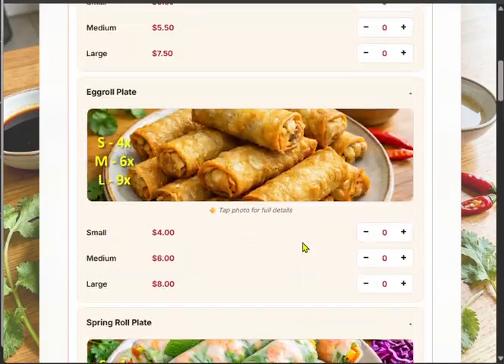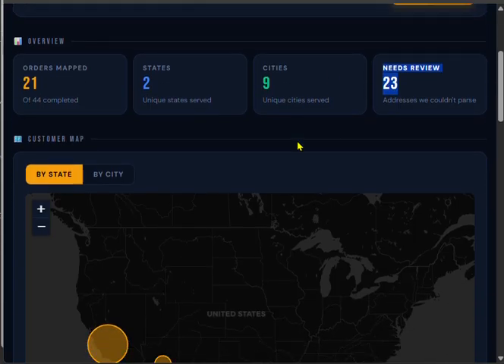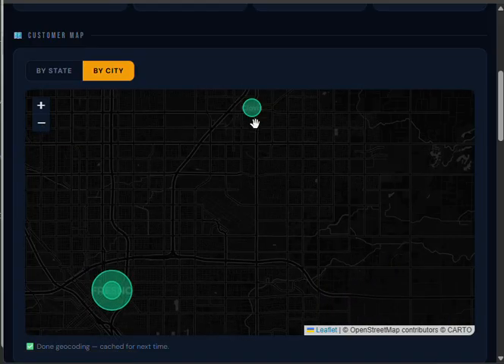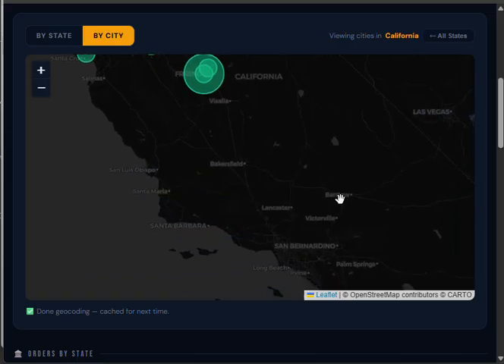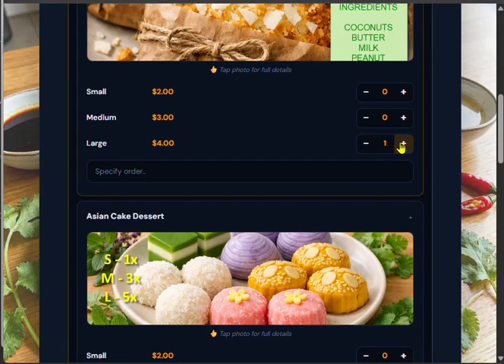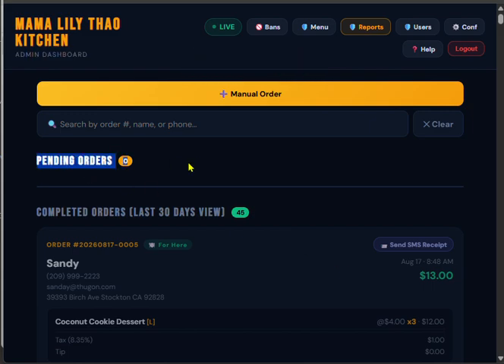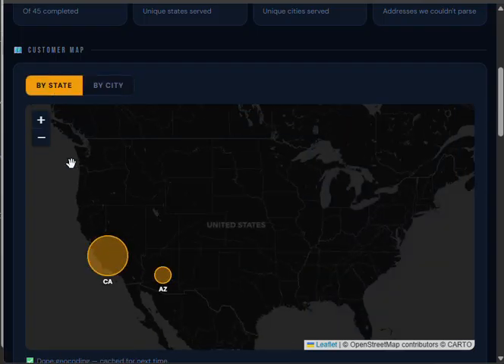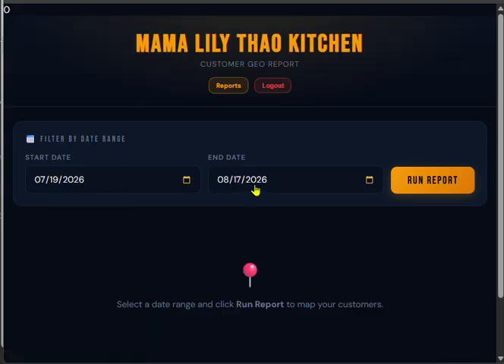Web Cart Training: Geo Location Report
In this training, I will go over the geo location report. This report gives you a visual outlook of which state and city your customers are from. You can use this report to understand where your customers are from, where you might open a new shop, where to expand your marketing campaigns and more.